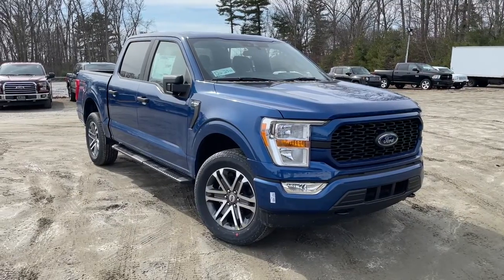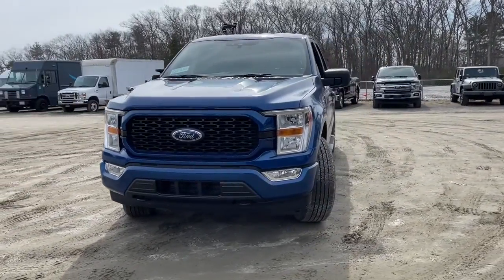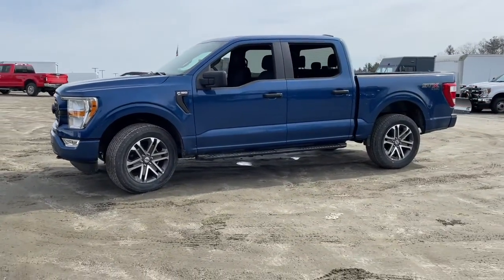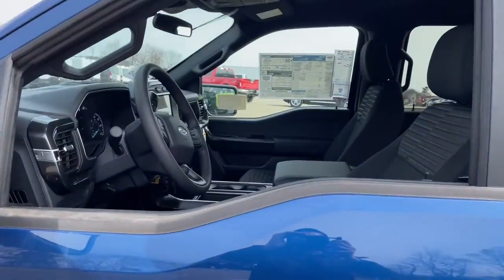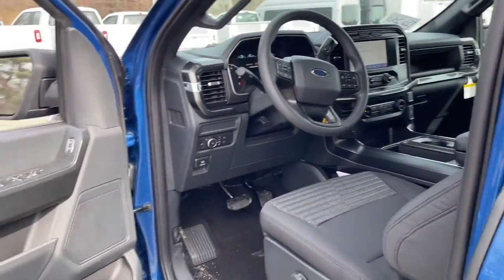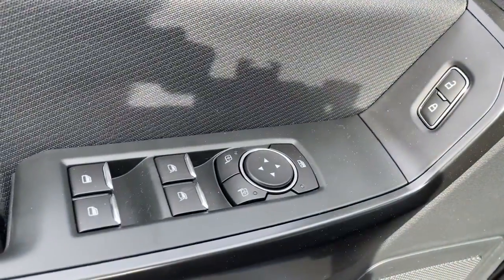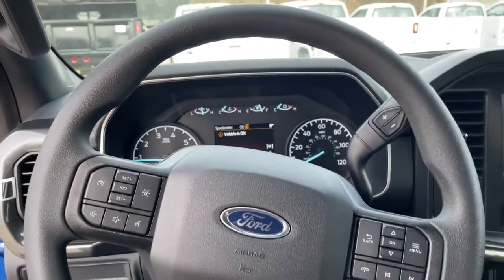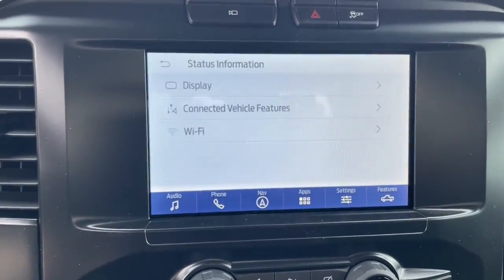2022 Ford F-150 Milford, Mendon, Worcester, Framingham MA, Providence, RI T22-250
Blue Metallic New 2022 Ford F-150 available near me in Milford, Massachusetts at Imperial Ford. Servicing the Mendon, Worcester, Framingham MA, Providence, RI area.

Imperial Ford
18 Uxbridge Rd